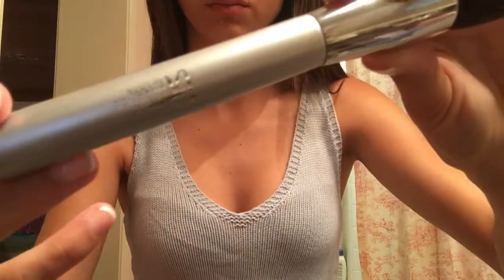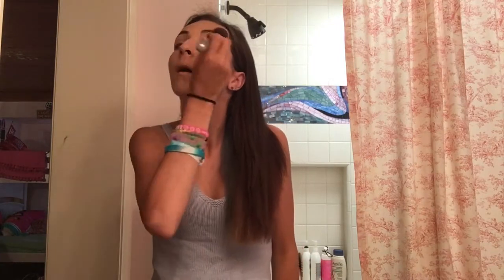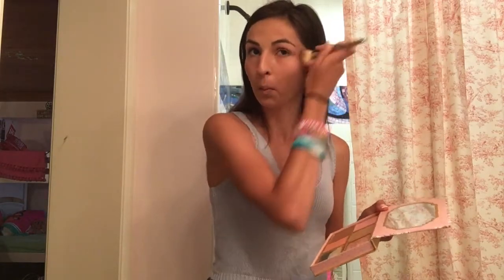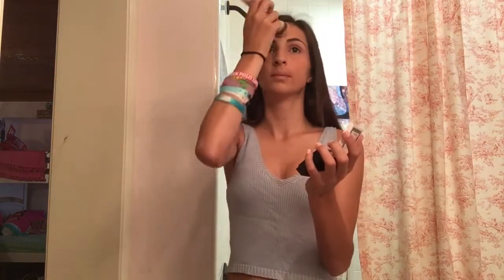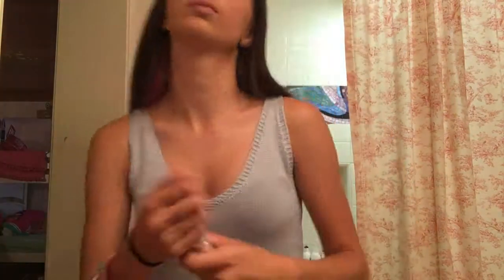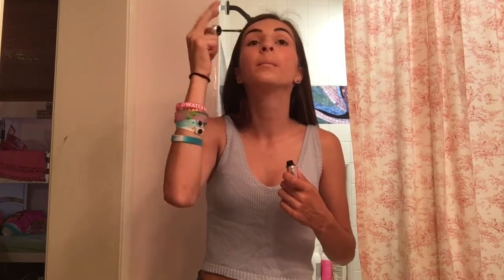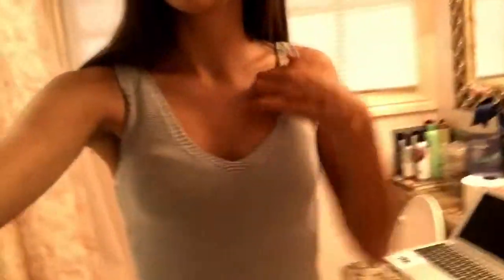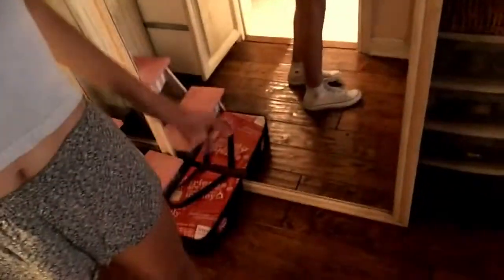QUICK MAKEUP ROUTINE || R DNCR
heyyy guys! 🏝🌸😈👽

❁ SONGS ❁
seventeen by alessia cara

phhhoto: reiiii
musical.ly: reiii.x